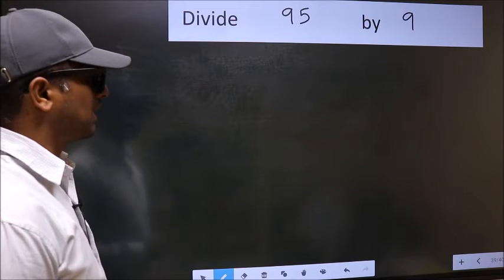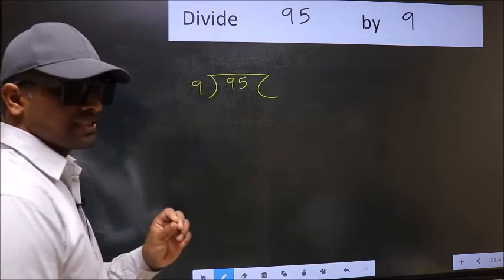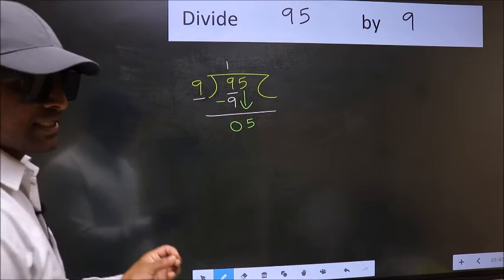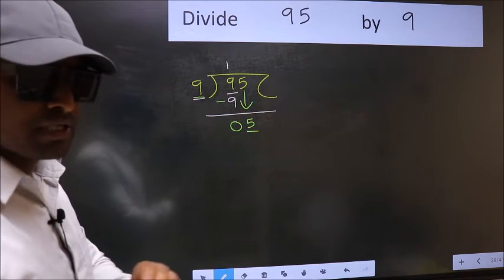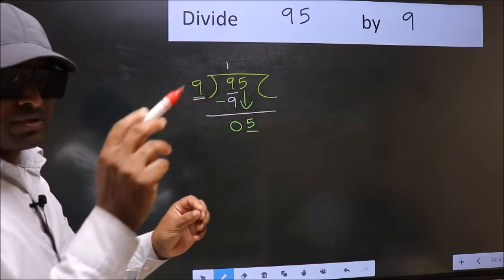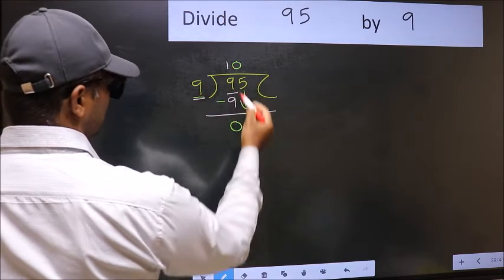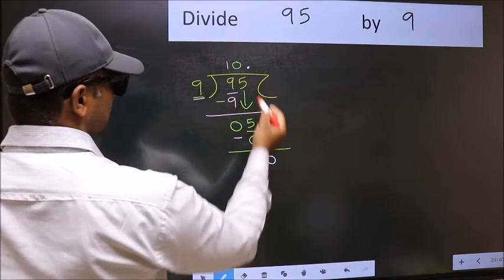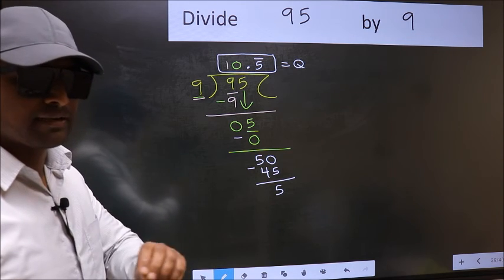Divide 95 by 9 Most common mistake while dividing